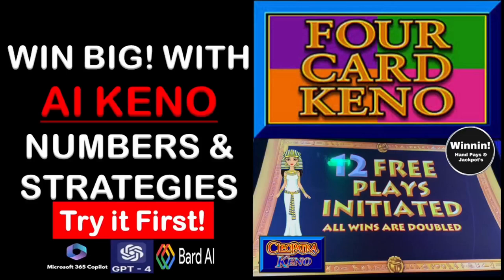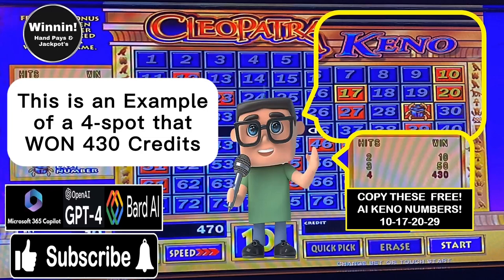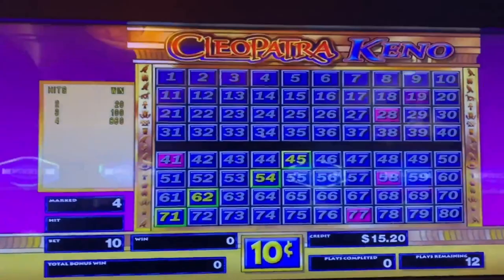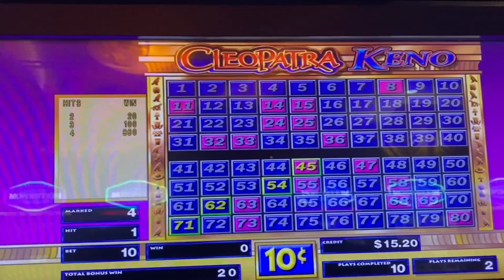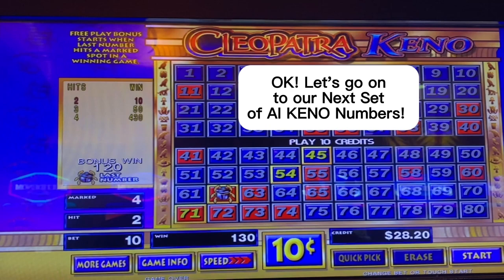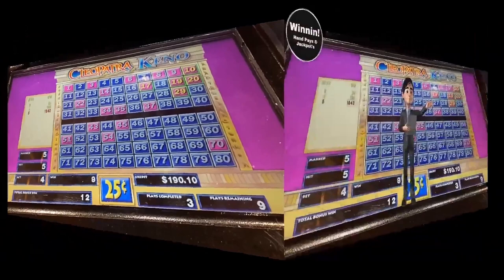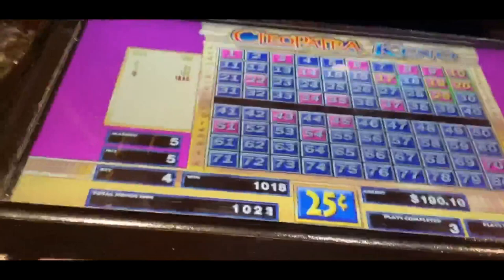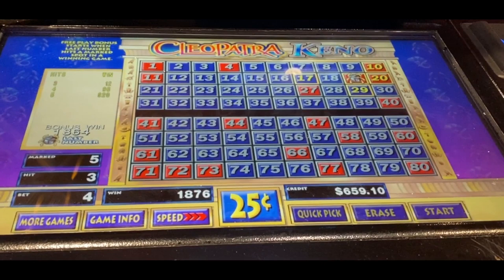How to Win! at Keno!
Hello!  Welcome to our AI Keno Channel! Here you'll find Free AI Keno Numbers and AI Strategies, AI how-to guides, all to help you improve your Keno game. We also Share AI Tips and AI Tricks to give you an edge at the Casino.